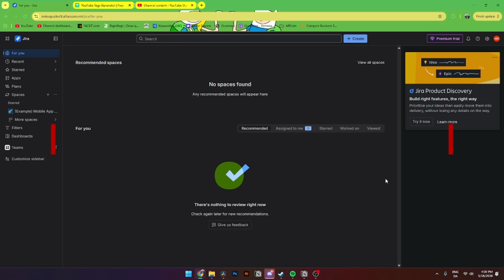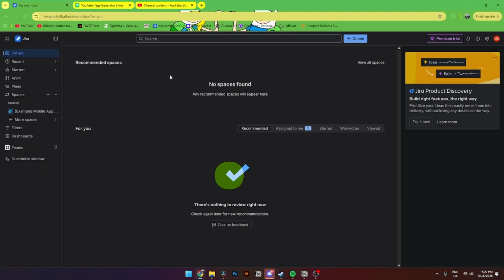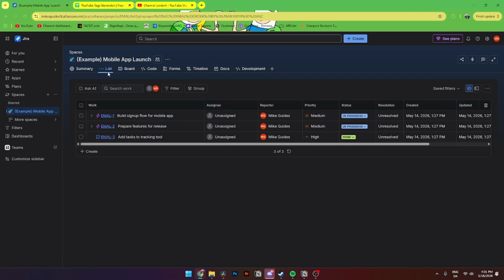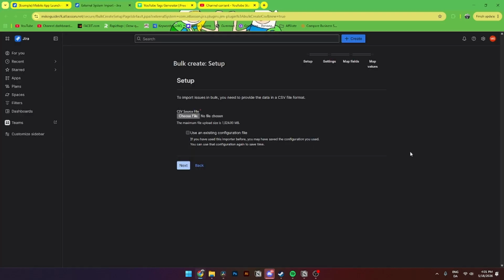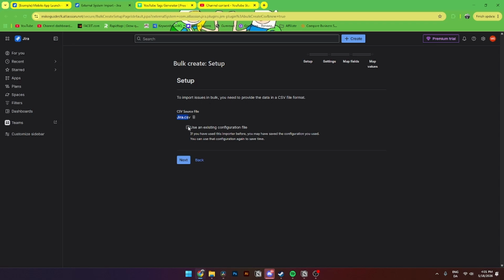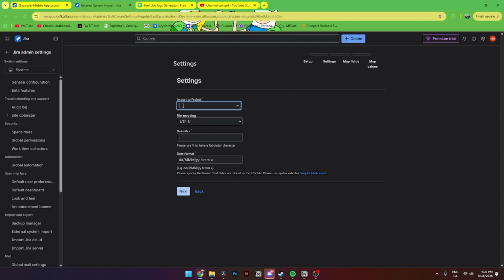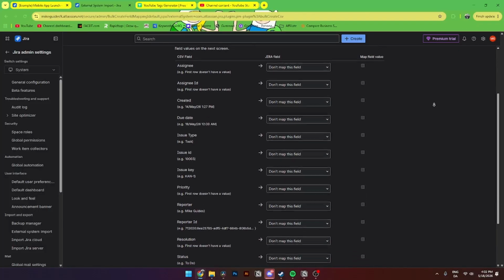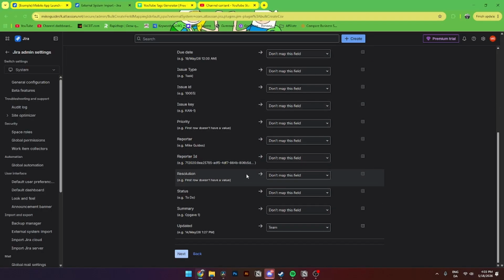How to Import CSV data into Jira (Full 2026 Guide)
In this video I will show you step by step how to import CSV data into a exiting Jira cloud project. This guide was made so even beginners can learn how to Import CSV data into Jira.